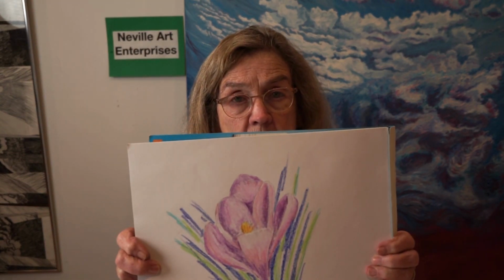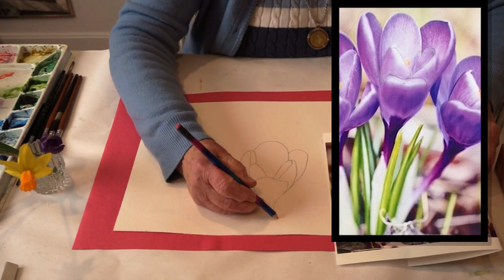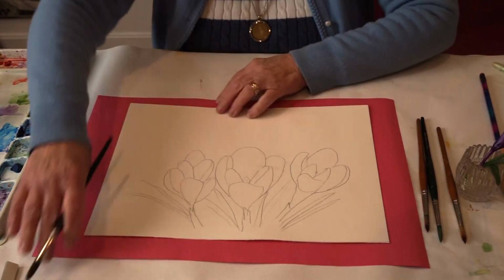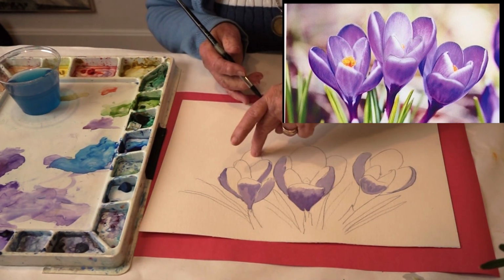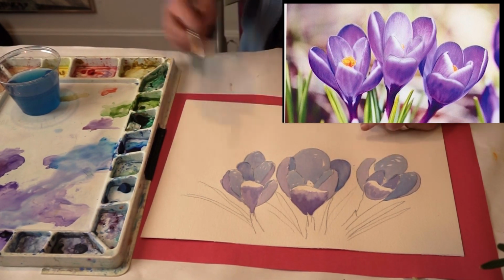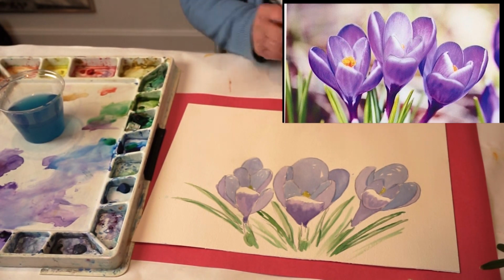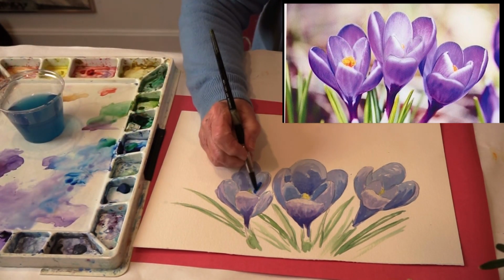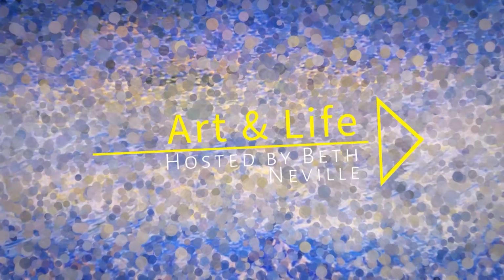Beth Neville | How to Paint a Crocus 3